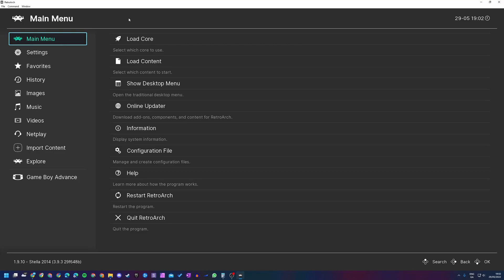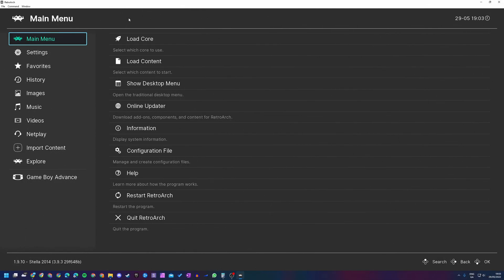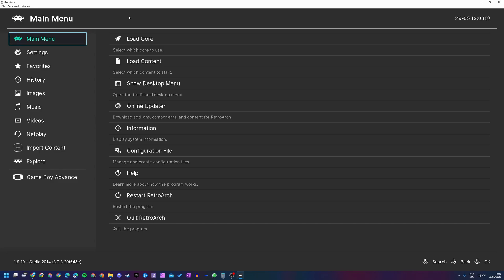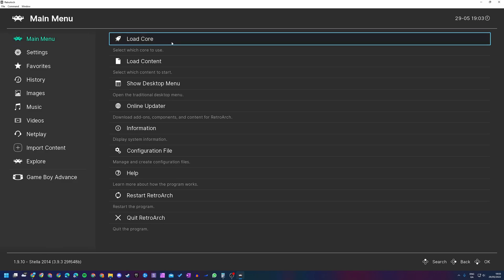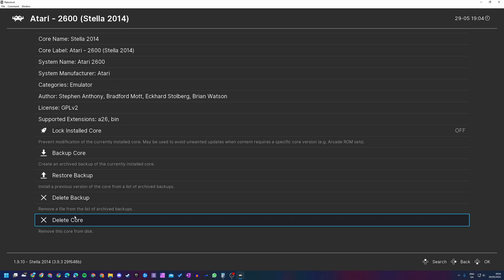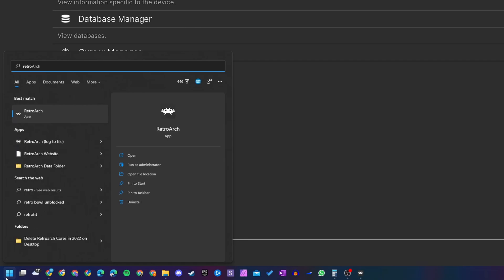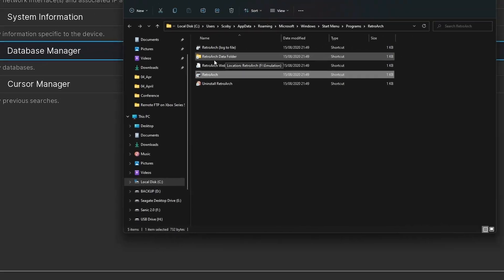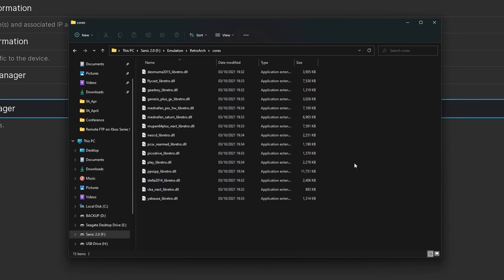How to Delete Retroarch Cores in 2022 on Windows PC! [Remove cores from Retroarch]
Hey, guys, my name is Scoby Tech and in today's video, I will show you how to delete cores in Retroarch on your PC in 2022!

0:00 Intro
0:16 Info
0:31 Delete cores in-app
1:01 Delete cores in file explorer
1:58 Outro